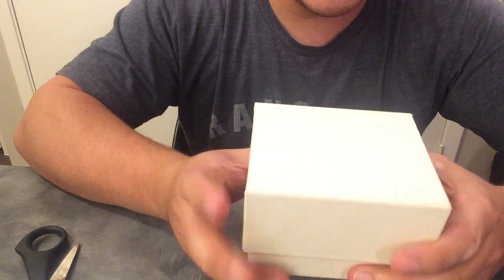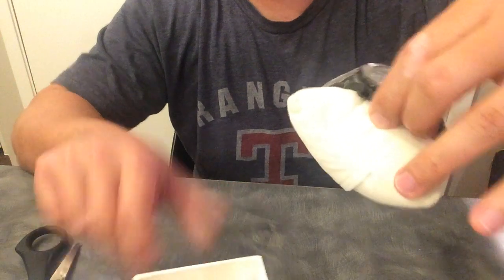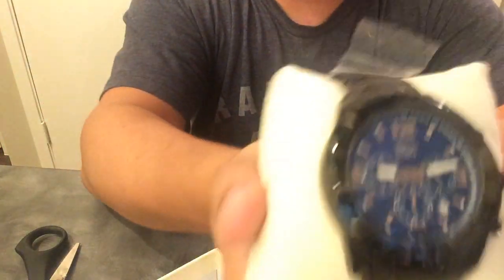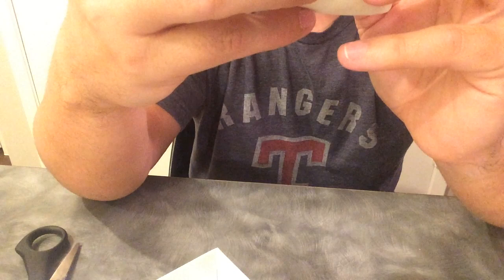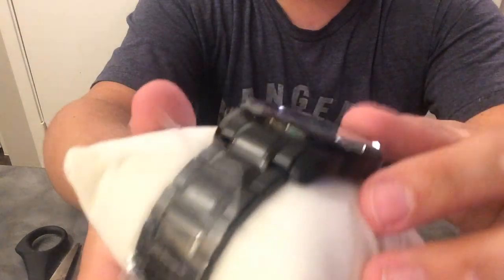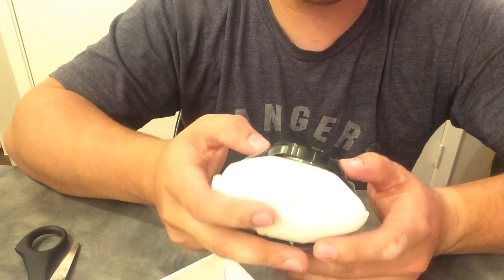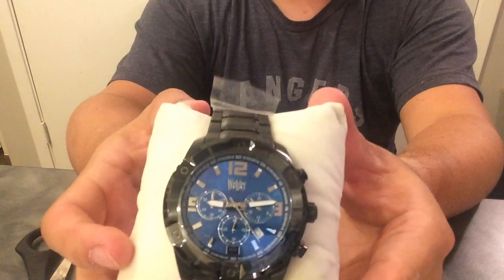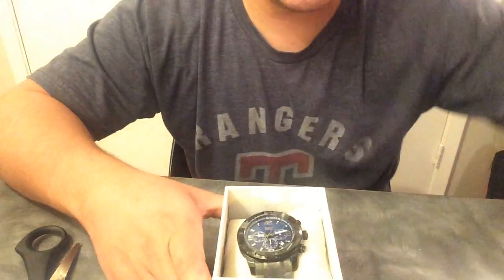Watch Gang - Regular Sub - April 2018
My regular subscription reveal for April 2018. Enjoy.